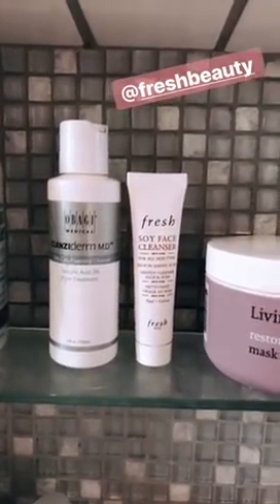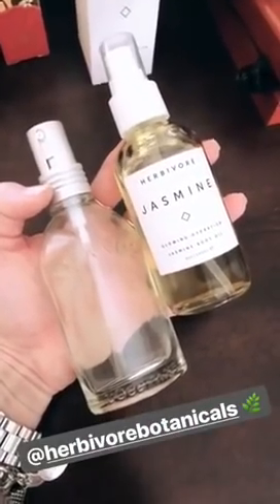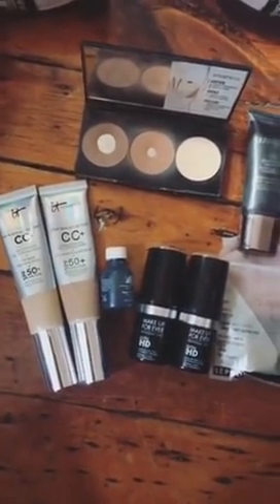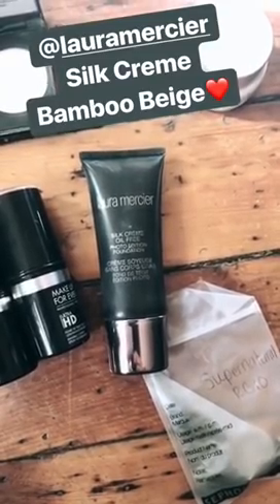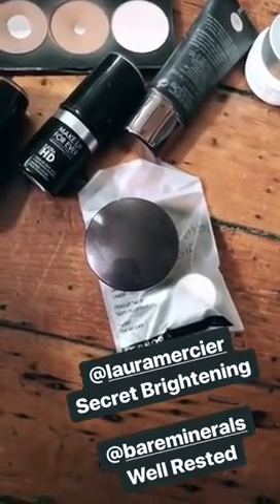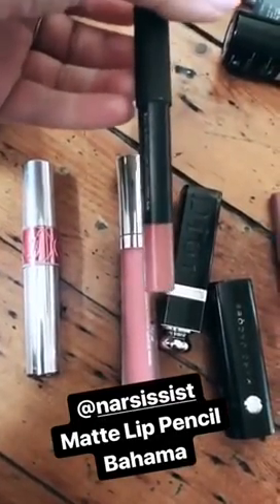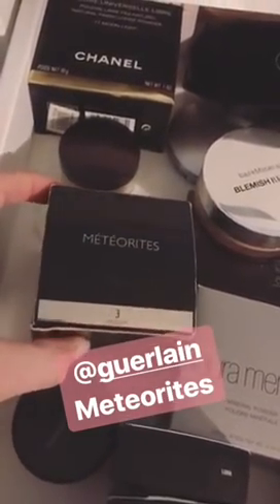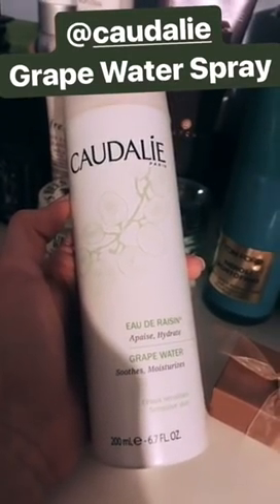Some Sephora VIB Sale Suggestions: IG Story Edition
Hi!! I decided to upload the videos I posted on my Instagram Story yesterday! Since it expires soon and i know some people don’t watch IG Stories, I wanted to have a permanent video of a few of my current tried and true favorites for anyone looking for some Sephora recommendations! I hope to do a full video soon but for now this is a good reference point for *most* of my current loves! Hope everyone is well! Come visit me over on Instagram. XO

Recs!

Loccitane Almond Oil
Herbivore Jasmine Body Oil
Origins Spot Remover
It Cosmetics Confidence Eye Cream
Perricone MD HyaloPlasma
Perricone MD Cold Plasma Eye Cream

Laura Mercier Silk Creme Oil Free
Makeup For Ever HD Stick Foundation
Josie Maran Vibrancy Argan Oil Foundation

Stila Aqua Glow Serum Concealer

Tarte Amazonian Clay Powder Foundation [to set makeup]
Guerlain Meteorites #3

Benefit Blush in Dallas
Marc Jacobs Beauty Air Blush

Becca Rouge Ombre Eye Shadow Pallete
Viseart Matte Palette
Tom Ford Cream Eyeshadow
Lancome Powder Pencil in Taupe

Dior Addict Lipsticks [ANY & ALL!]
Marc Jacobs Le Creme Lipsticks
Lancome Lip Pencils [ALL but Ideal is my favorite ever]
Buxom Lip Cremes & Glosses [Cremes are my favorite]
YSL Lip Oils

Drybar Triple Sec
Drybar Hold Me Hair Clips
Ouai Rose Hair Oil

Chanel Coco Mademoiselle EDP
Chanel Chance
Tom Ford Private Blends [ALL]